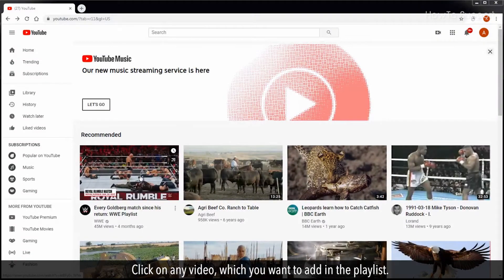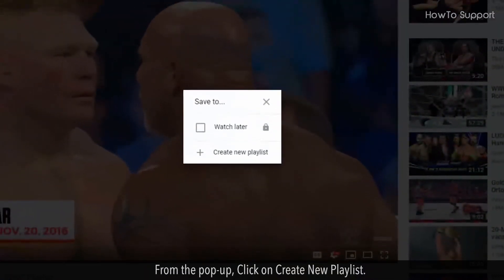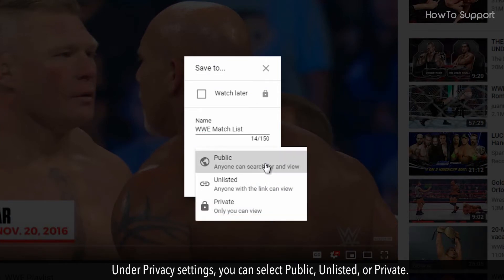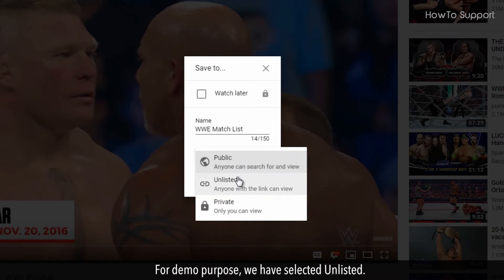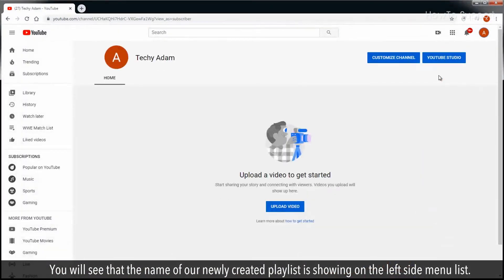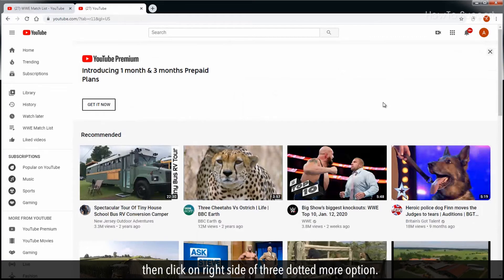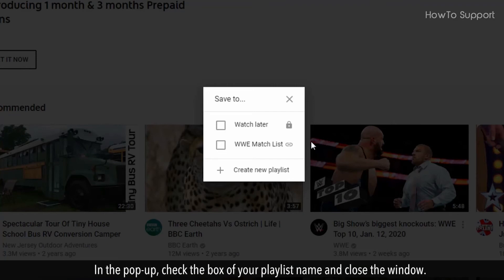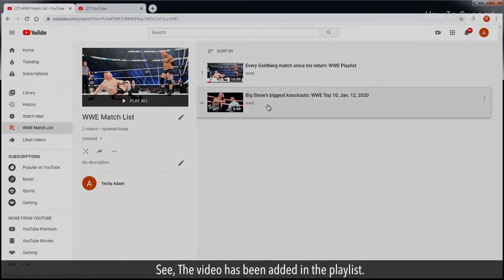How to make a playlist on YouTube :Tutorial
A playlist on YouTube is a best way to organize  multiple videos in order. Let’s learn how we can create a playlist on YouTube.

1. Click on any video, which you want to add in the playlist.
2. Under the video, click on Save.
5. Under Privacy settings, you can select Public, Unlisted, or Private.
6. For demo purpose, we have selected Unlisted.
7. Click on Create button.
8. You will see that the name of our newly created playlist is showing on the left side menu list.
9. Now, if you want to add more video in your existing playlist, then click on right side of three dotted more option.
11. In the pop-up, check the box of your playlist name and close the window.